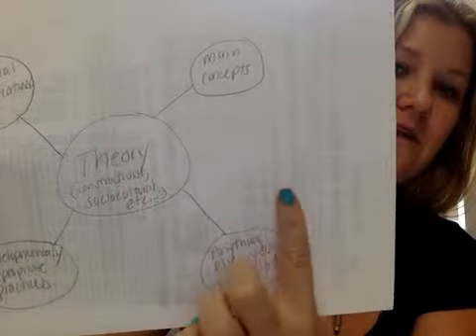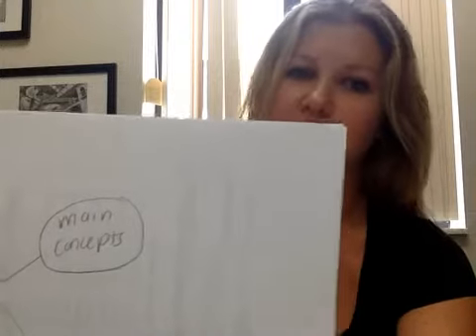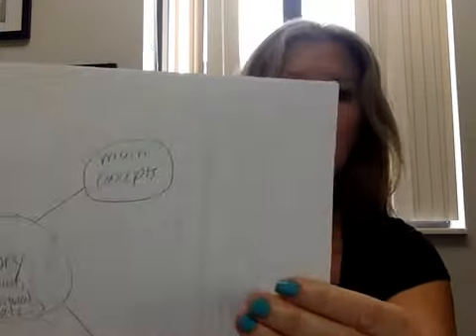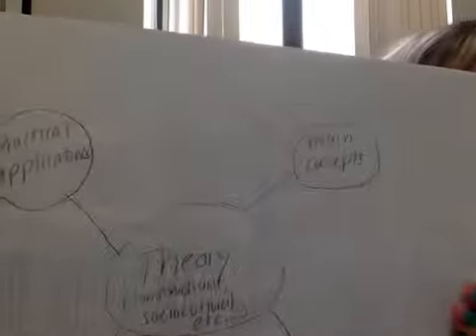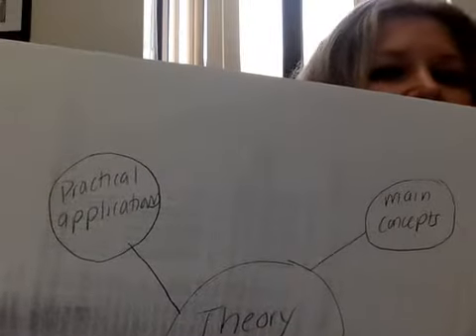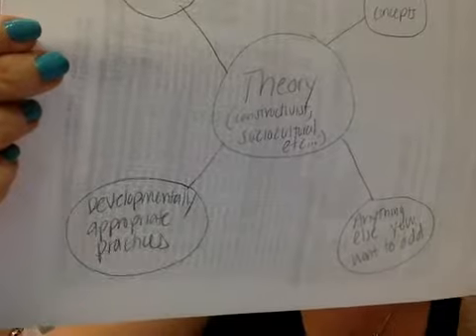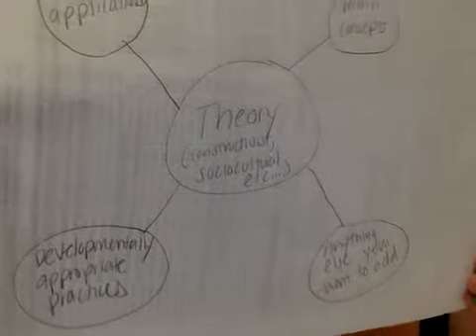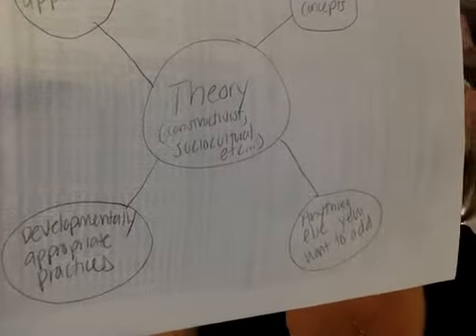Webcam video from August 26, 2015 04:25 PM (UTC)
EEC3242 Assignment 2